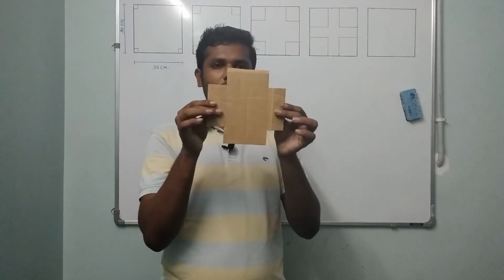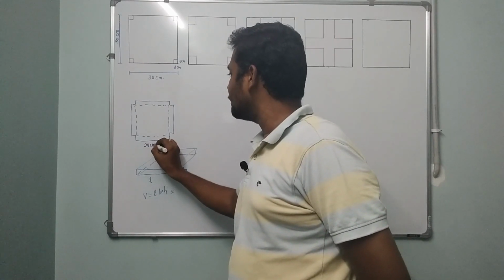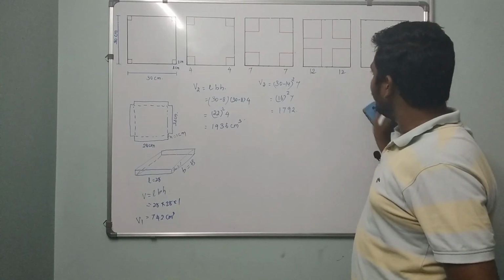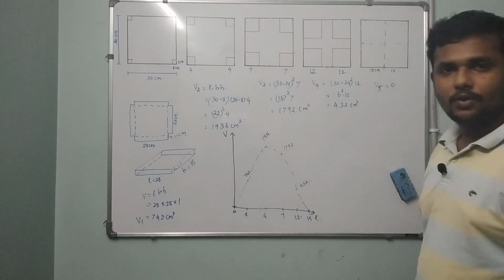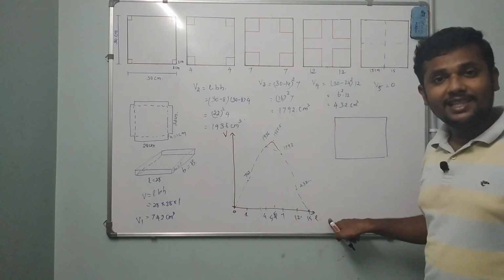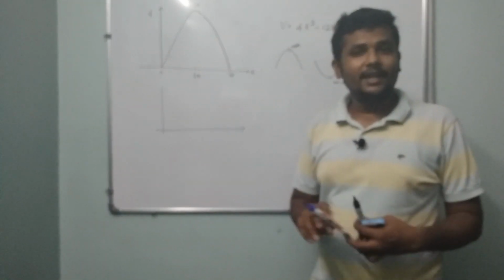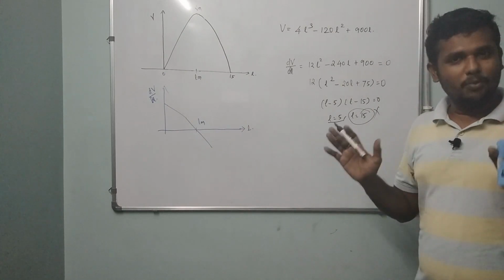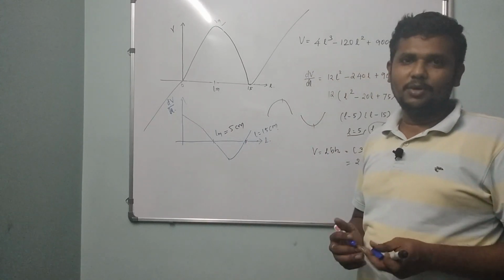Application of Maxima & Minima | Making Box | Differential Calculus - Application for Engineers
In this Video I have explained the application of Maxima & Minima, while the process of making a box using cardboard sheet.